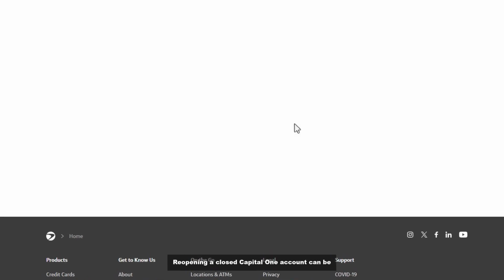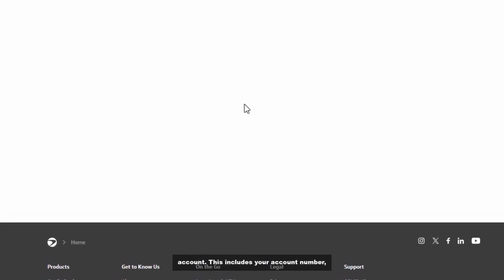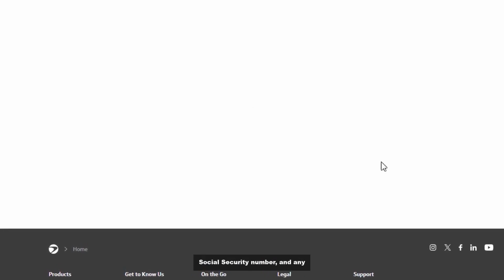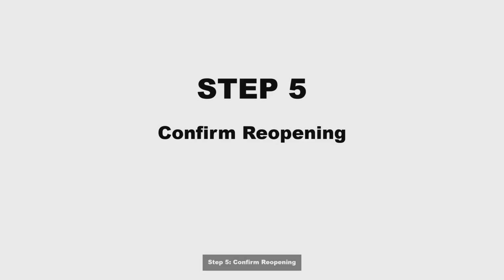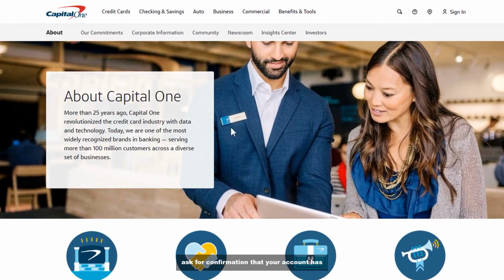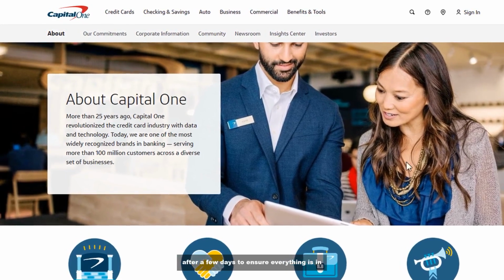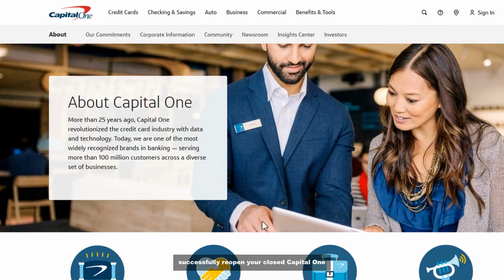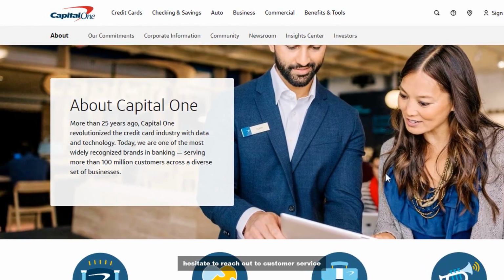How To Reopen A Closed Capital One Account 2026 (FULL TUTORIAL)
In this video, we provide a comprehensive guide on how to reopen a closed Capital One account in 2026. If you've been wondering about the process and requirements, this FULL TUTORIAL will walk you through each step.